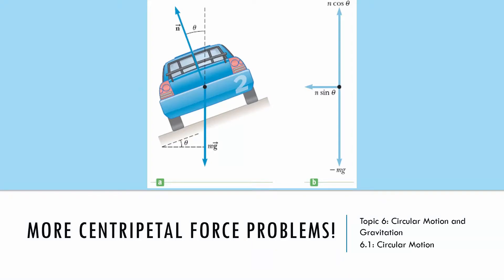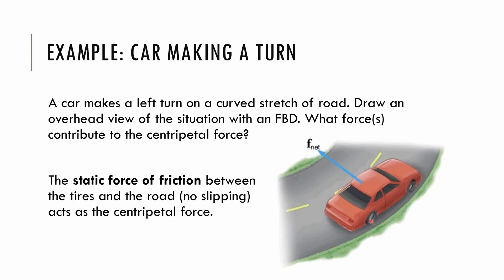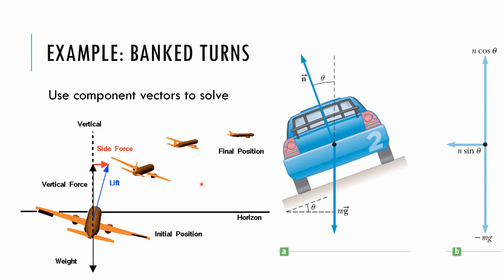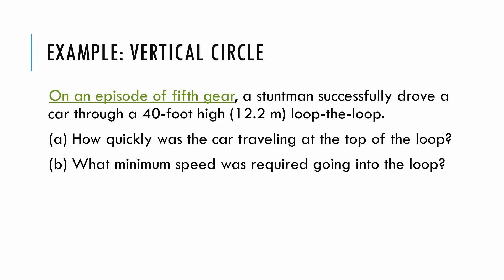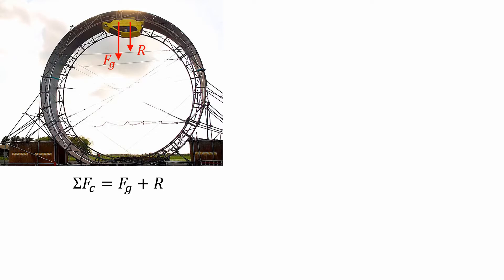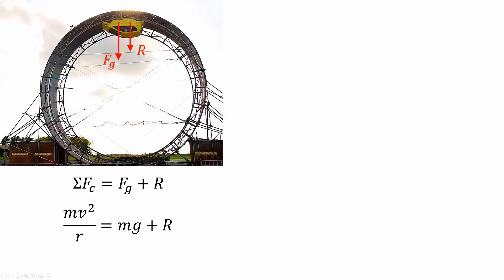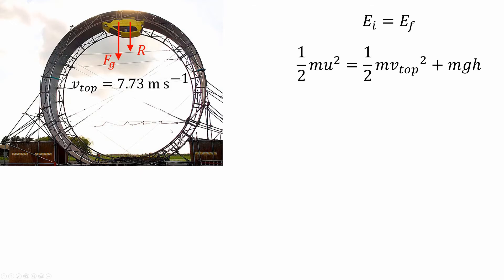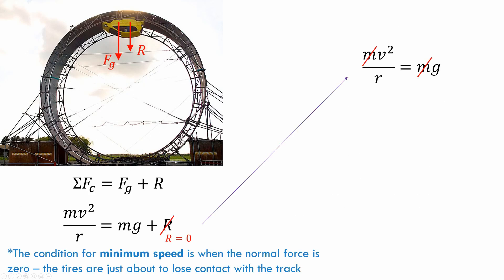UCM problems (part 2) - IB Physics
A few more exciting examples of uniform circular motion including the banked turn and the loop-the-loop.